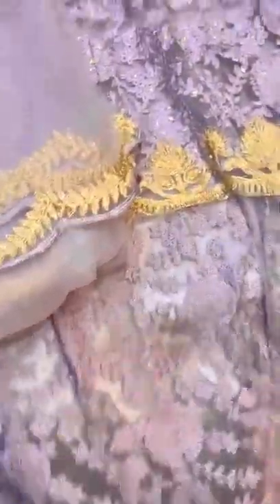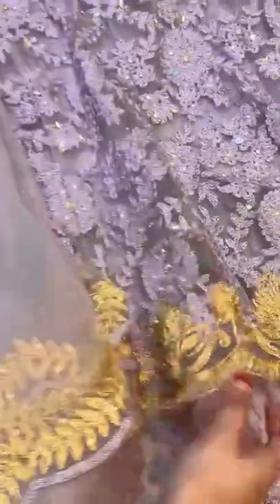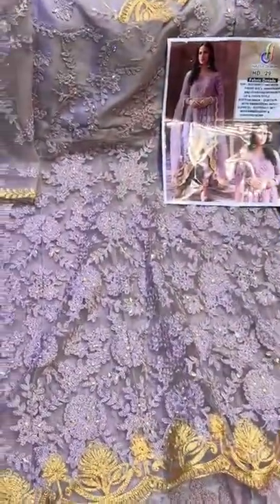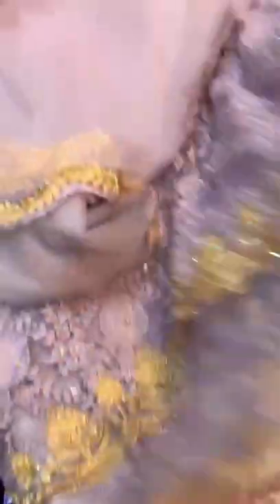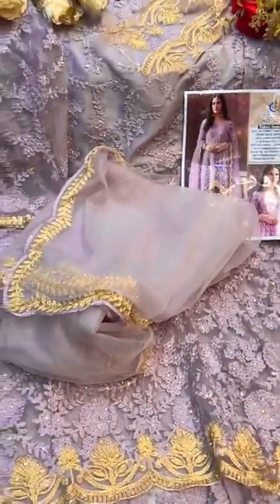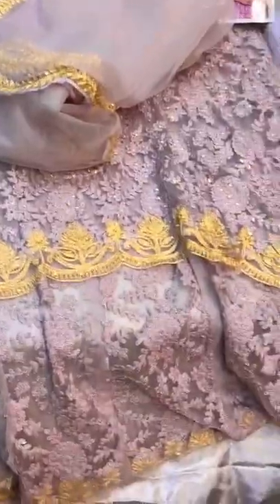Hazra Designer Hd-29 Heavy Butterfly Net With Embroidery handwork Pakistani Suit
🙏🏻Dear
      Sir/Madam...
🎁 HAZRA DESIGNER Today we are launching Pakistani  Concept...

    💕 HD - 29 💕
EID AND WEDDINGS SEASON SPECIAL UP&DOWN STYLE

      👇🏻Fabric details 👇🏻

👗 Top : HEAVY BUTTERFLY NET WITH EMBROIDERY AND HAND DIAMOND WORK

👖Bottom :- SANTOON WITH EMBROIDERY PATCH

👚inner : SANTOON

🔺Dupatta :  BUTTERFLY NET WITH EMBROIDERY AND DIAMOND WORK WITH FOUR SIDE CUT WORK BORDER

Single Available

Gst and Ship Extra

Plz Confirm Ur Orders

hazra designer hd 28,
hazra designer hd 17,
hazra meaning,
hazra dress,